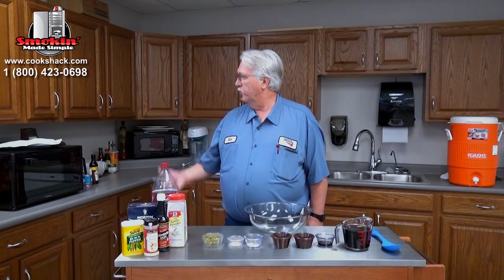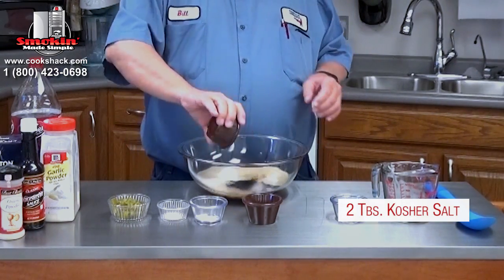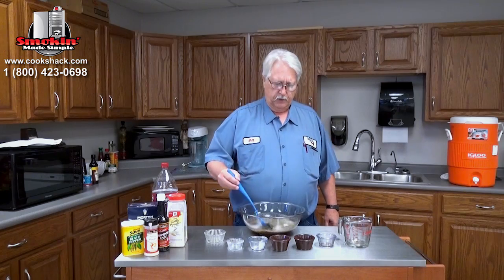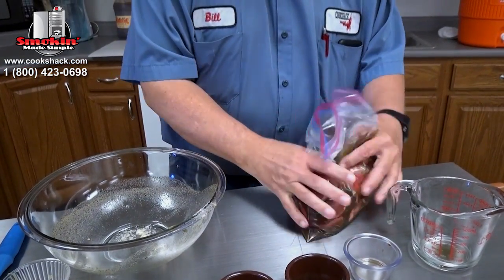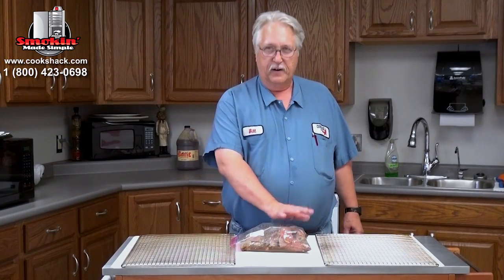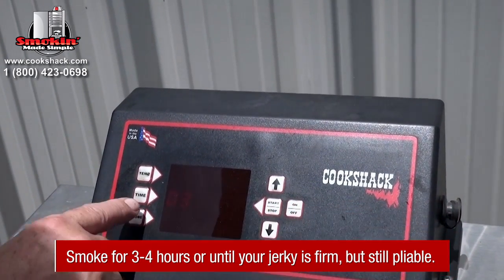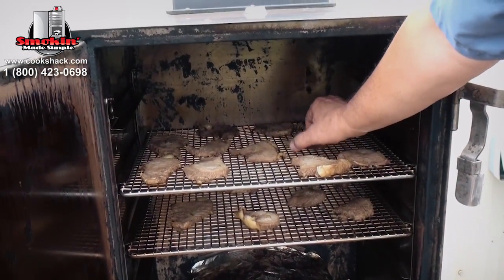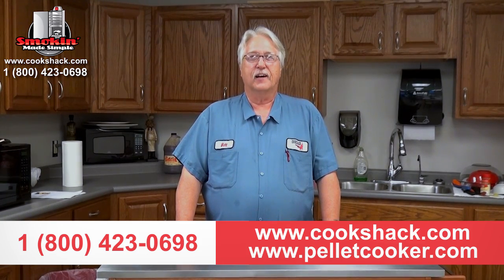Dr Pepper Jalapeno Beef Jerky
Cookshack, Inc. Customer Service Tech, Bill Vice smokes jerky in the AmeriQue. Use Cookshack Seafood Grills in the SM066 electric smoker and make delicious jerky in just a few hours.